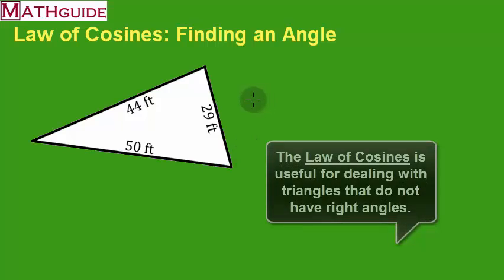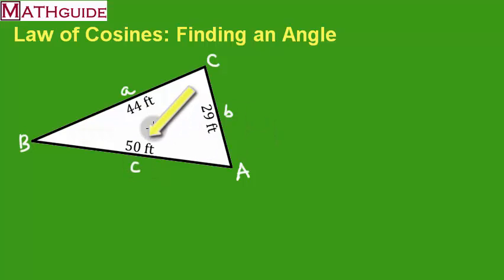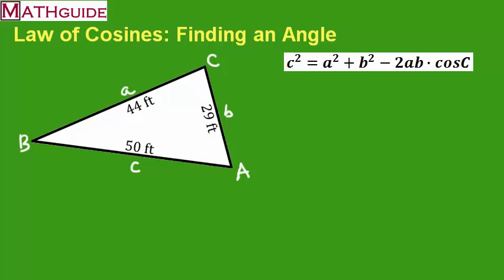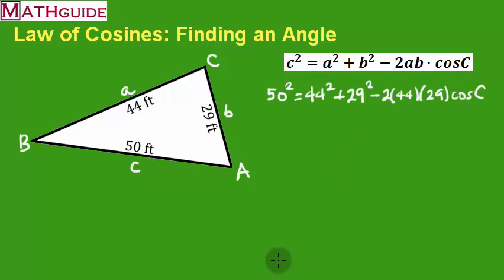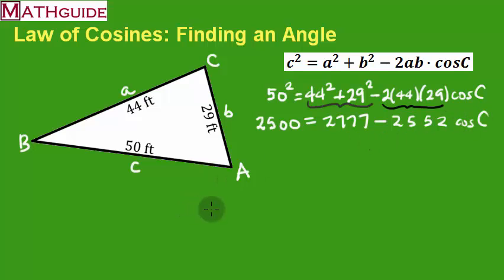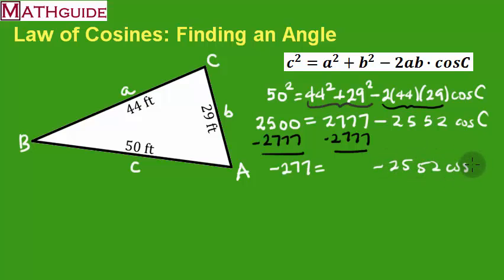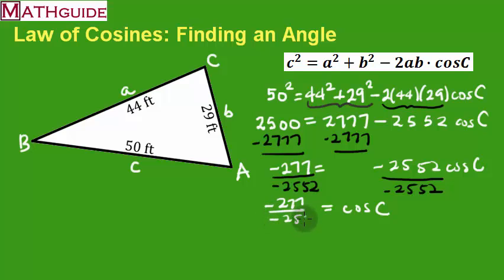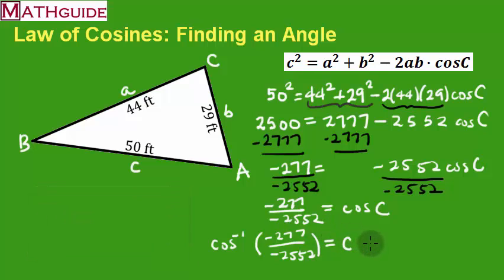Law of Cosines: Find an Angle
This MATHguide video demonstrates how to find an angle given three sides of a triangle.